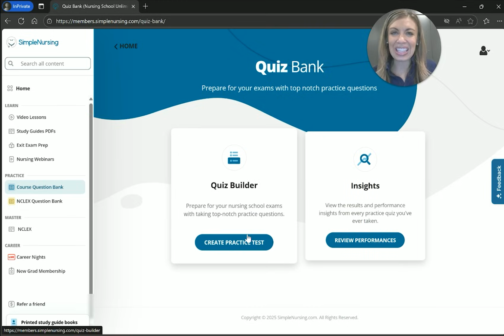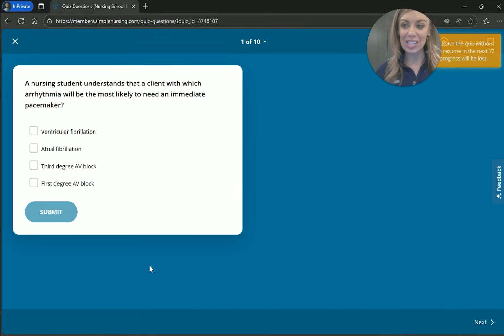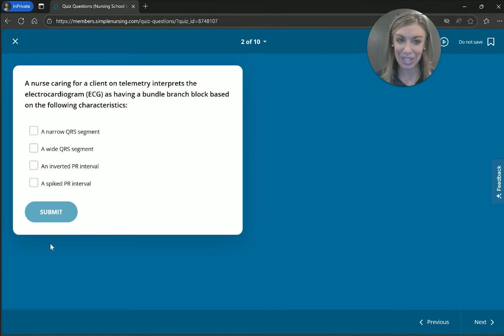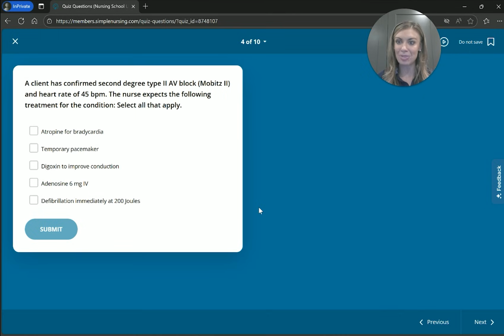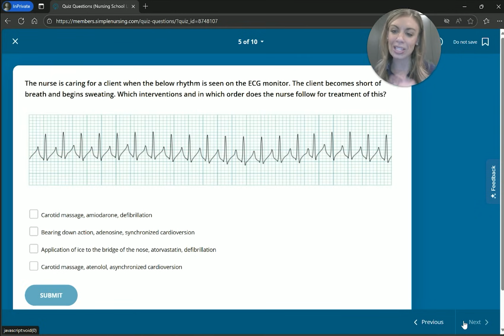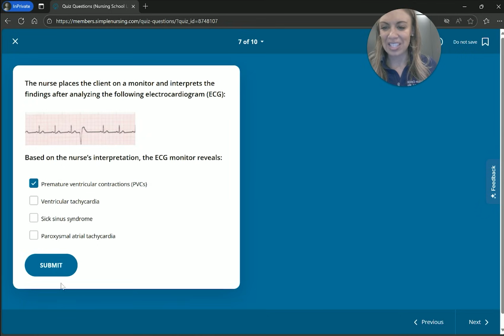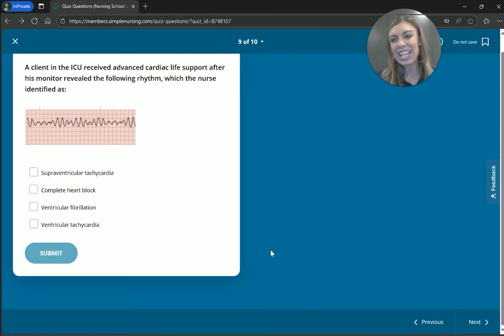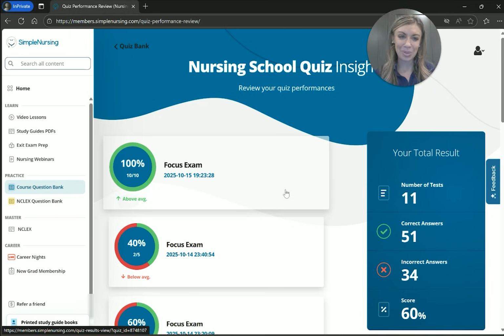EKG Practice Questions for NCLEX | SimpleNursing Walkthrough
In this new Question Walkthrough Series, Nurse Mike and NCLEX expert Nurse Allison break down tricky EKG Med-Surg questions. Learn how to cut through the fluff, master EKG interpretation, and build the confidence to handle any NCLEX-style question with clarity and safety.

🆓🆓🆓🆓🆓🆓 TRY SIMPLENURSING FOR FREE. Make nursing knowledge stick with SimpleNursing

🔗 Helpful Links
EKG Interpretation Rhythms & Strips Cheat Sheet:

- How to interpret EKG strips for the NCLEX
- The top test-taking strategies for Med-Surg EKG questions
- How to break down complex questions and spot key information
- Tips for answering "Select All That Apply" questions with confidence
- Critical-thinking skills for recognizing cardiac dysrhythmias
- The "why" behind correct and incorrect answers to make knowledge stick

🕒 Timestamps
00:00 Intro – How to Beat Tricky NCLEX Questions
00:27 Breaking Down EKG Med-Surg Questions
01:19 Using the SimpleNursing Question Bank
02:53 NCLEX Question 1: Immediate Pacemaker (Third-Degree Heart Block)
04:50 NCLEX Question 2: Bundle Branch Block (Wide QRS)
05:41 NCLEX Question 3: Atrial Fibrillation (A-Fib by Sight)
06:51 NCLEX Question 4: Second-Degree AV Block (Select All That Apply)
08:52 NCLEX Question 5: SVT Interventions (Adenosine & Vagal Maneuvers)
10:03 NCLEX Question 6: Torsades de Pointes (Hypomagnesemia)
10:54 NCLEX Question 7: PVCs on the EKG Monitor
11:50 NCLEX Question 8: Second-Degree Heart Block Type 1
13:13 NCLEX Question 9: Ventricular Fibrillation (V-Fib by Sight)
14:19 NCLEX Question 10: Atrial Flutter (Sawtooth Pattern)
15:13 Final Recap – How the Question Bank Helps You Improve

Mastering EKG interpretation isn't just about passing an exam—it’s a life-saving skill rooted in clinical judgment. These walkthroughs help you think like a nurse, protect patient safety, and walk into your exams and clinicals with total confidence.

Check out our interactive NCLEX-style quizzes and study guides at SimpleNursing.com for more lessons that actually stick.